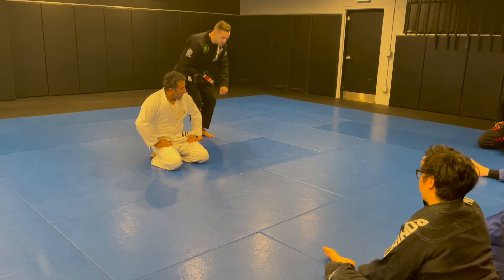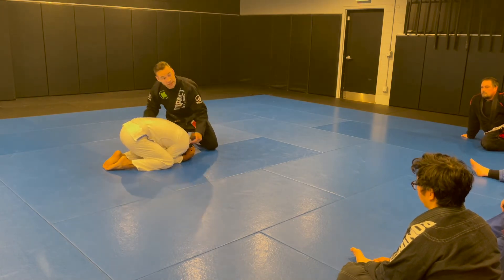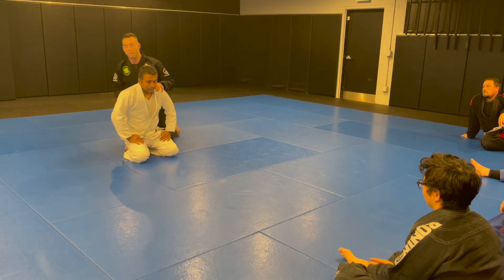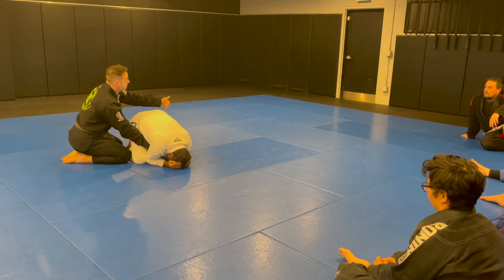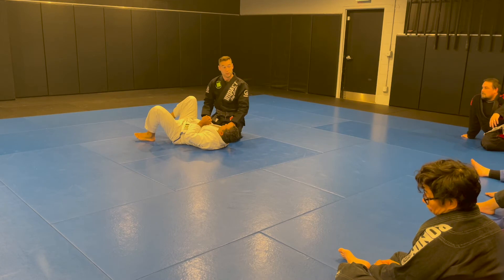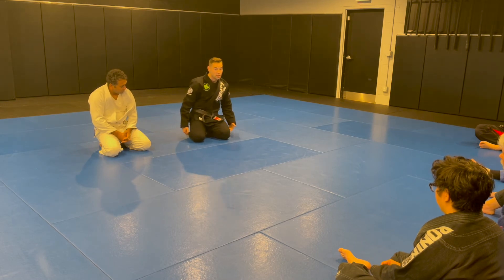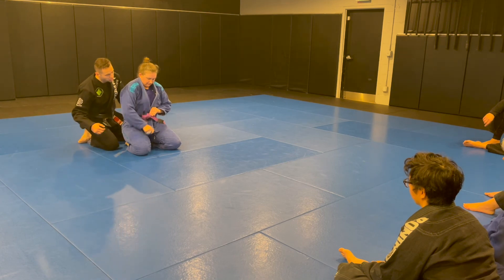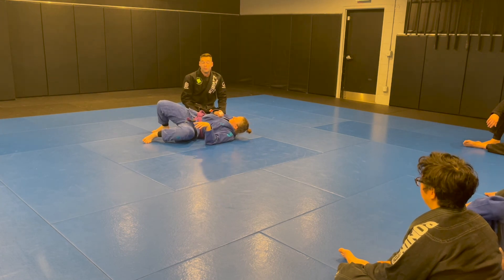BJJ & Judo: The Easiest Turnover from Turtle